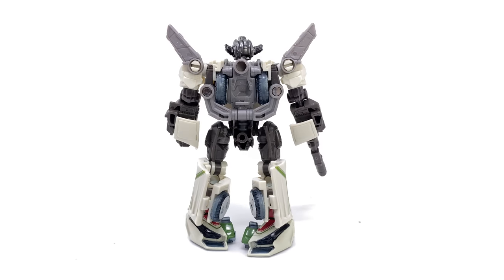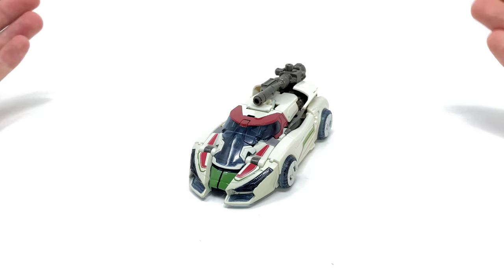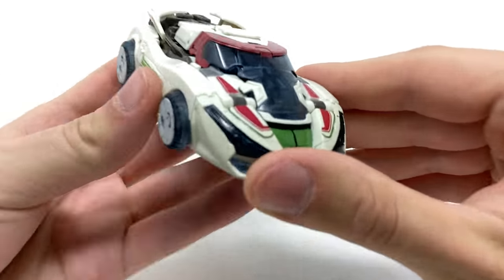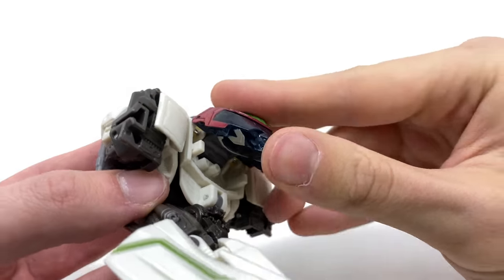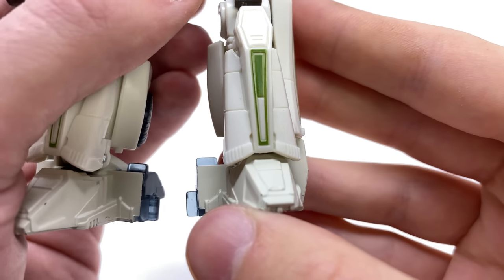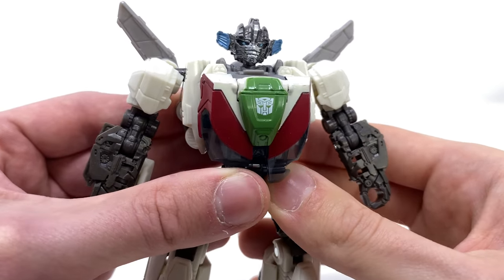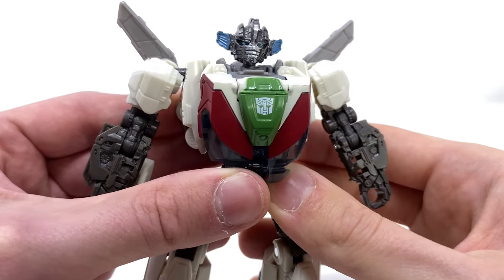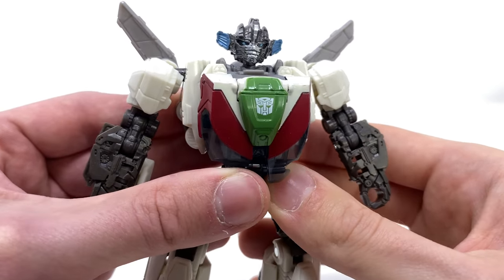Transformers Studio Series Deluxe Class WHEELJACK Bumblebee Movie Review